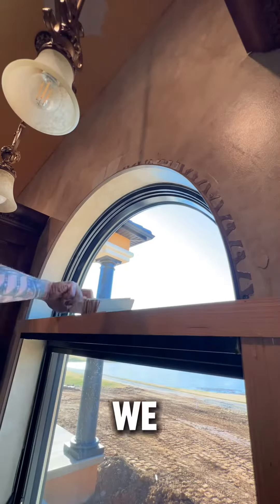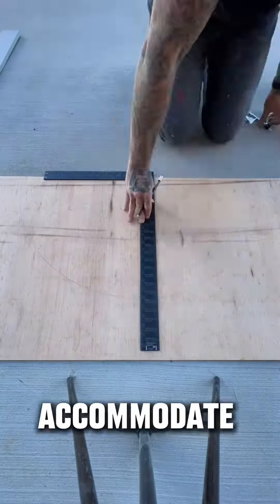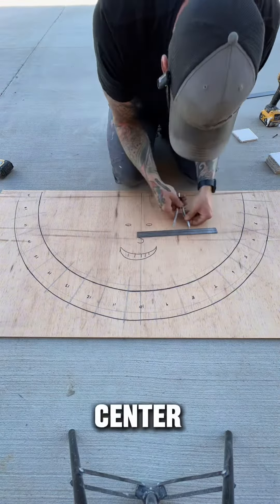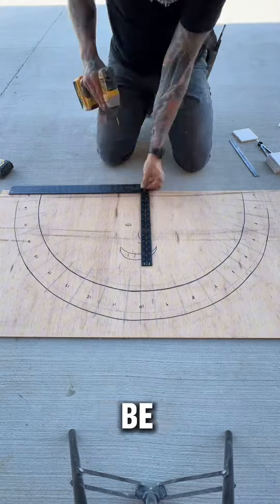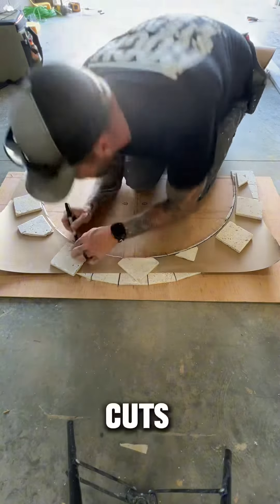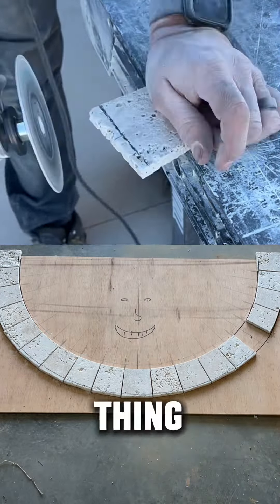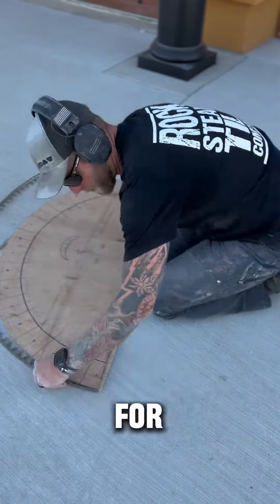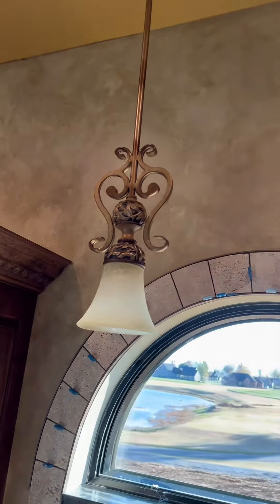How to Tile an Arch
This arch is one inch from perfect, so I am going to show you how to tile it and give the appearance of perfection.